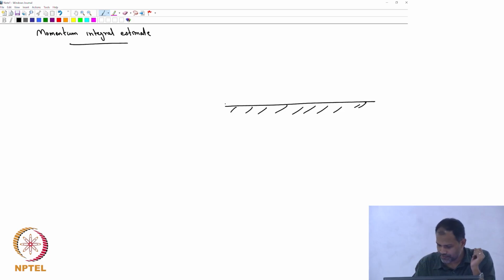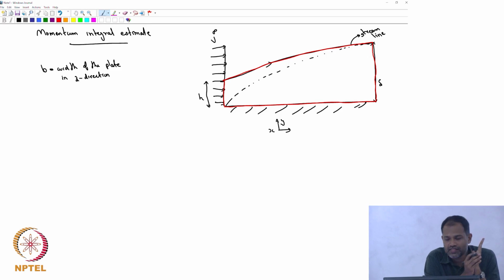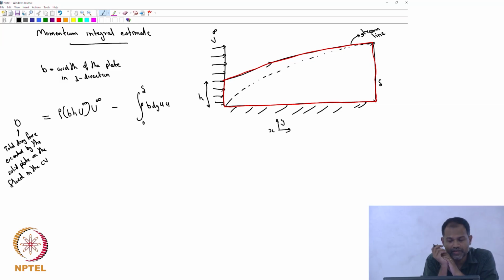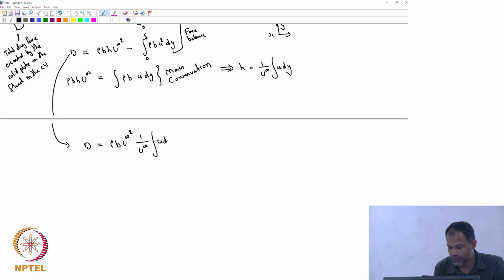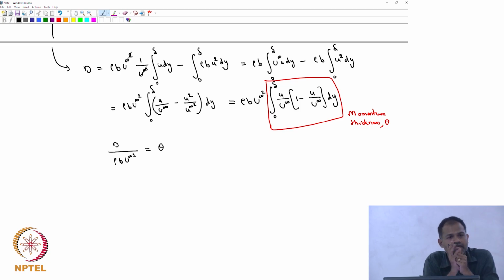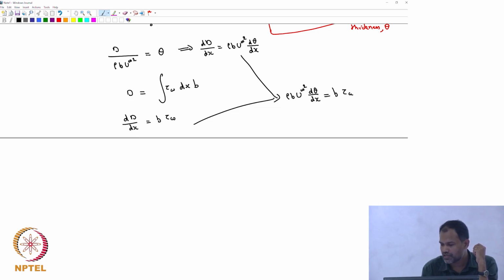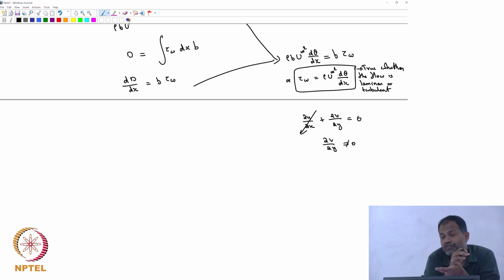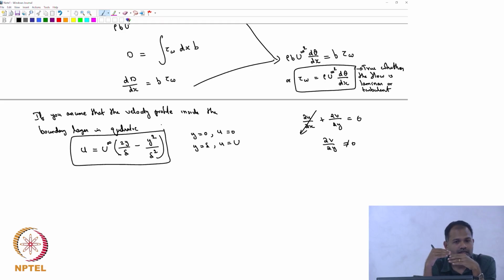Boundary Layer - Momentum Integral Analysis -1